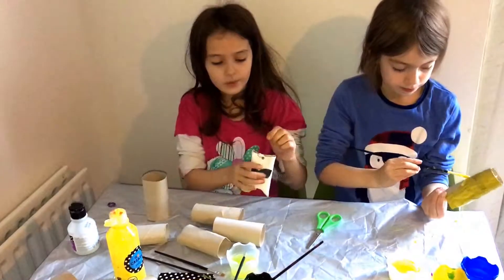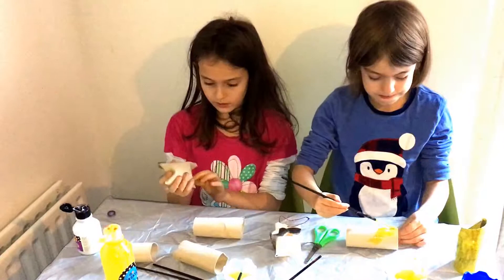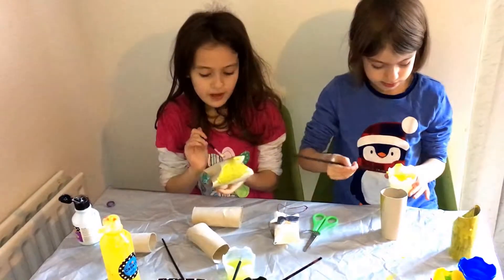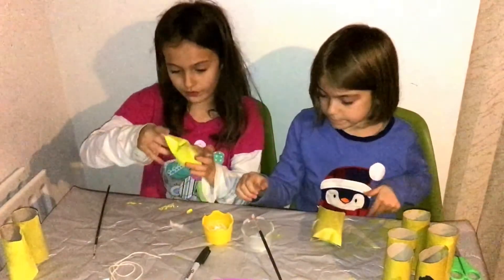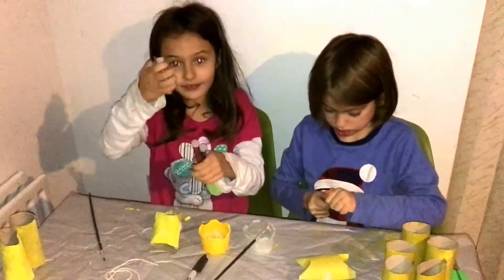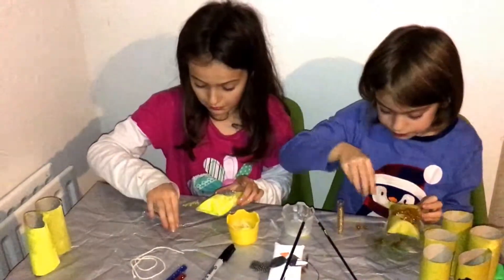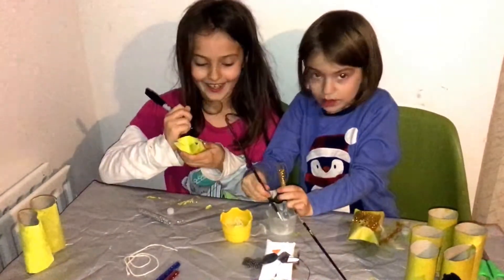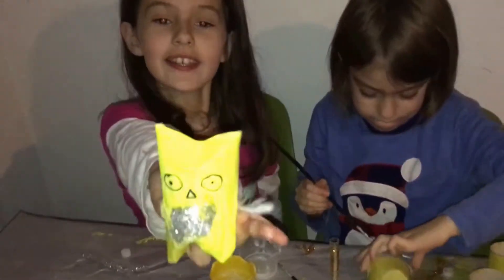KSCJTV Making Owl Decorations Easy for Children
Owl decorations for anytime of year. Great Christmas time make for children.